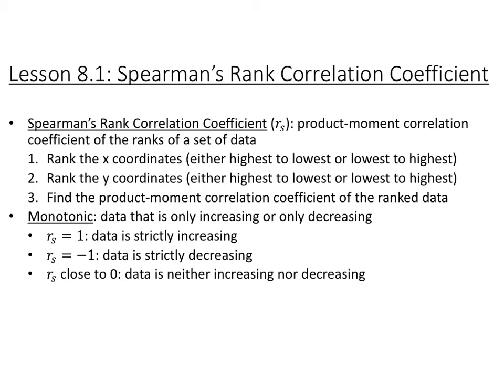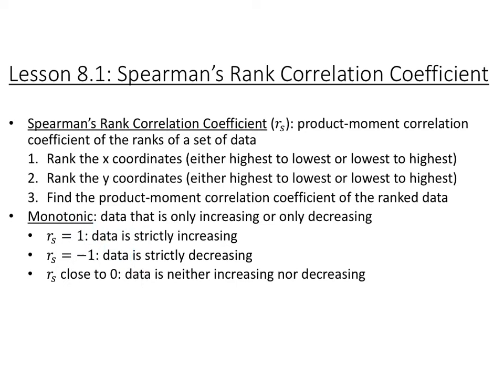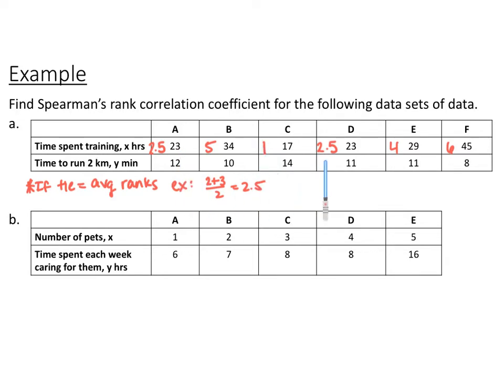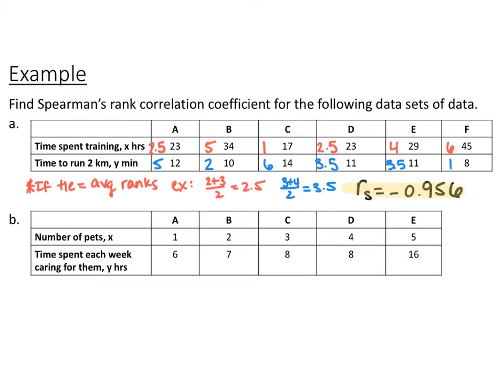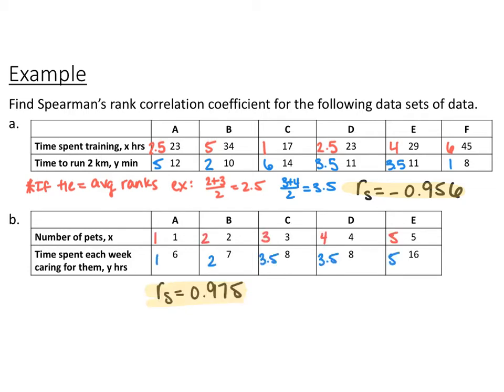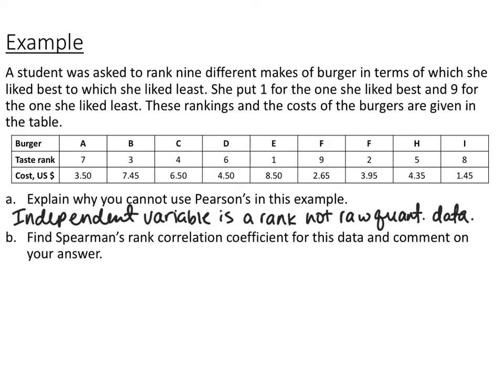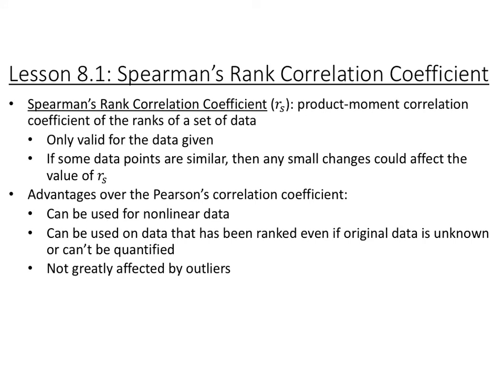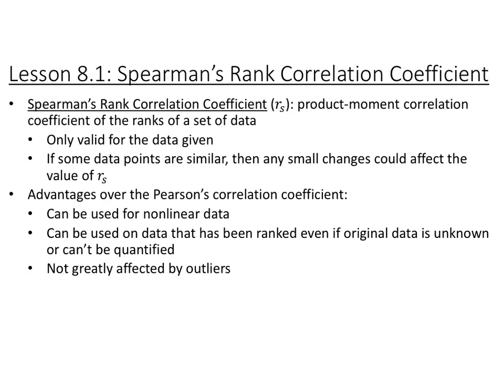IB Lesson 8.1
Lesson 8.1: Spearman’s Rank Correlation Coefficient